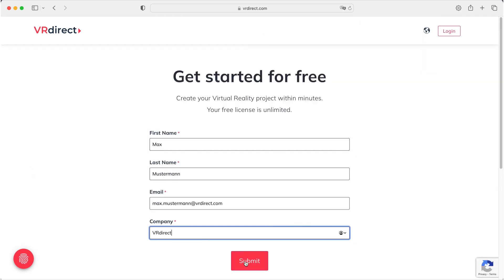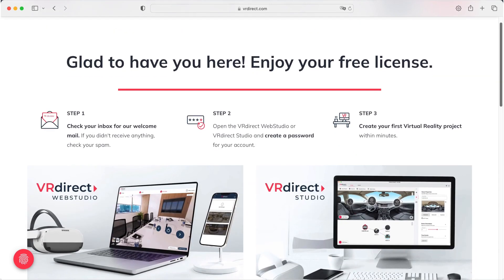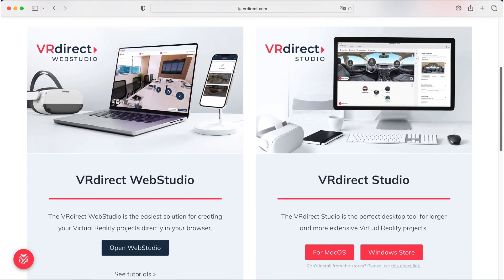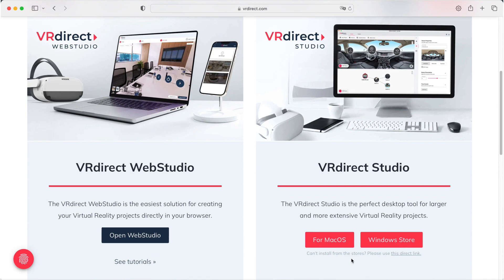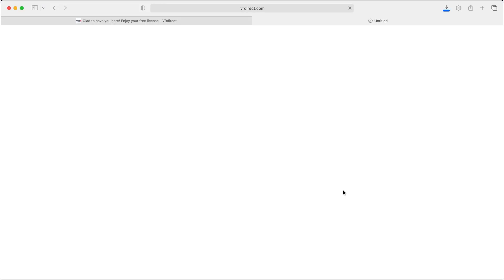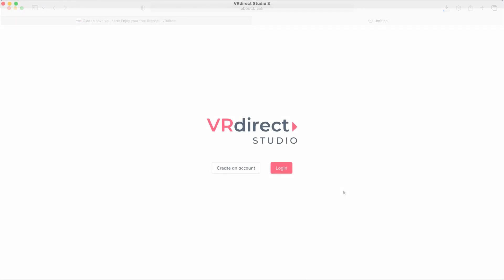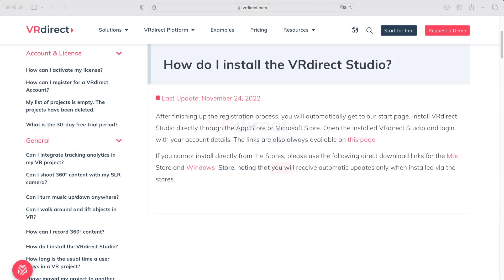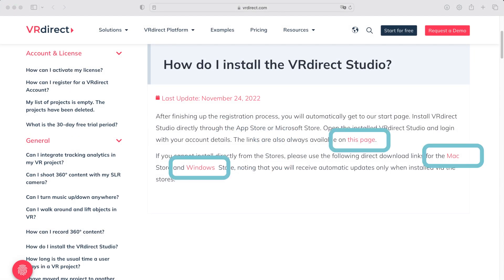VRdirect Tutorial Part 1: The VRdirect platform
In the following videos we will explain in detail what VRdirect is about and what you can do with it. You will also learn how to install the VRdirect Studio, which options VRdirect offers and how to create and publish your own VR projects.